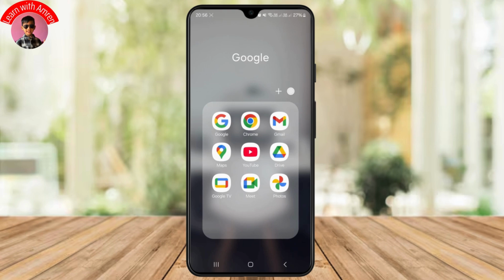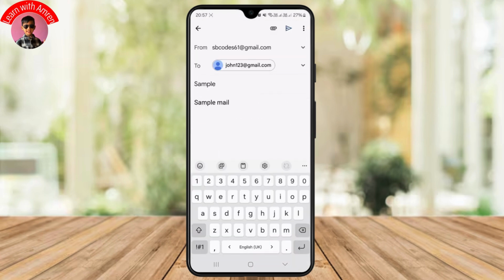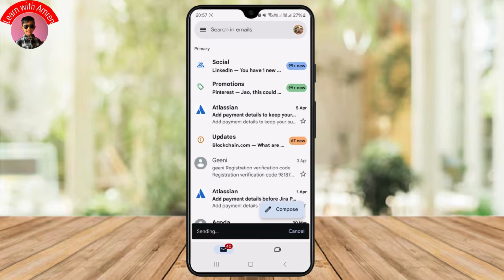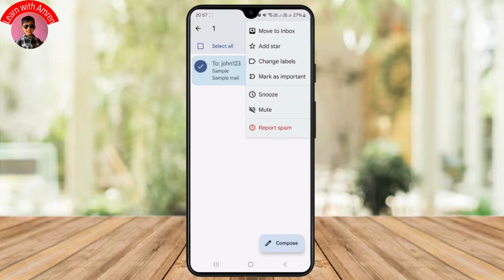How To Unsend Mail In Gmail After 1 Hour Or Less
In this video, you’ll learn how to unsend an email in Gmail even after 1 hour or more. If you’ve ever regretted sending an email and wondered, "How can I recall a Gmail message after 1 hour?" — this tutorial will guide you through using Gmail's undo send feature. Follow the simple steps to recall your sent Gmail email, giving you more control over what you send. Whether you're trying to unsend an email after 1 hour or want to learn how to undo a sent Gmail message, this video has all the details.

Timestamps:
00:00 Introduction to Unsend Mail in Gmail After 1 Hour
00:10 How to Recall Sent Mail in Gmail After 1 Hour
00:20 Step-by-Step Guide to Use Gmail Undo Send Feature